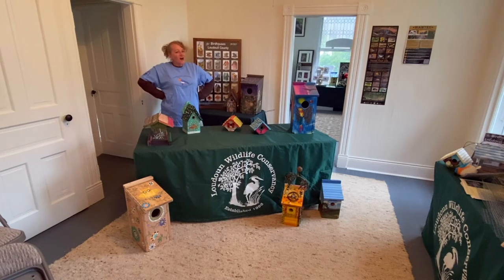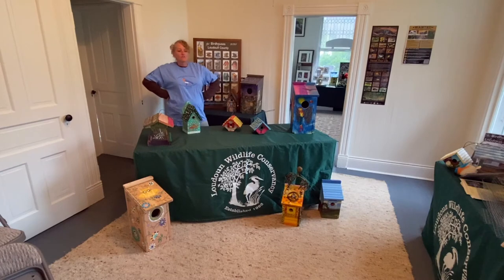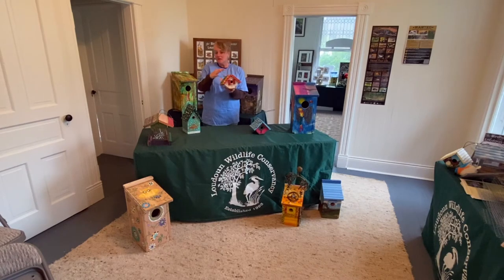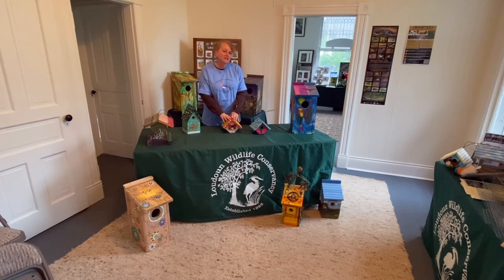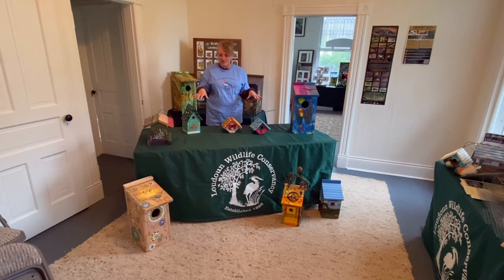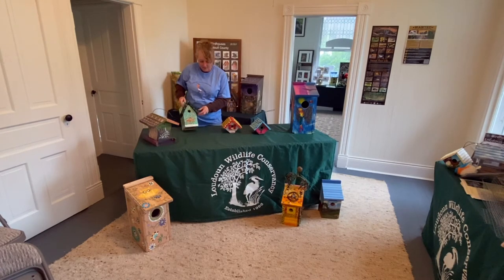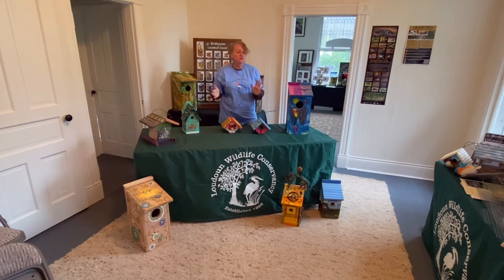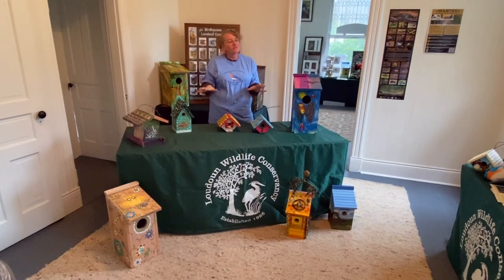DaVinci Art Studio's Virtual Wine (& Art) for Wildlife Birdhouses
DaVinci Art Studio's "Arts for All" is an inclusive art program for adults.

Instructor Huyen MacMichael and her students Alicia Lockwood, Tim Peterson, Elizabeth Thompson, Tara C, Josie H, and Tiara Reed all created beautiful birdhouses to support Loudoun Wildlife's Virtual Wine (& Art) for Wildlife.

The DaVinci Art Studio adult program consists of two types of on-going sessions. In ‘Open Studio’, participants (16 and older) work on their own art and ideas. ‘Art Group’ is designed to encourage self-expression and an interesting way to connect with peers. Artwork is shared and discussed with the group, offering a chance to not only discover art, but also something about oneself and each other.

Huyen MacMichael - Born in Vietnam, I moved to the US before I was three. For years, I worked encouraging creativity in others while running an art therapy studio for the mental health community. When I became a mom, I devoted time to my daughter and at last, my own artwork. I have spent several years learning watercolor techniques for still life, portraiture, and landscapes. I love drawing and painting best but am learning about new materials and techniques all the time.

Huyen is also the instructor for the DaVinci Art Studio program.

Her art can be found at Huyen.org

Stacey Sweet & Spencer Clayton-A bird feeder collaboration.

Stacey Sweet:  Stacey’s evolving style includes color exploration and sometimes ‘Matisse-like’ patterns.  Whatever she is creating with, Stacey says “Art makes me feel happy!”

Spencer Clayton: Spencer prefers to work with music and can often be found singing or dancing while painting.  He has emerged as the jokester at Davinci Art Studios.  He enjoys his family, friends, bowling, watching pro wrestling, theater and dining.

Alicia Lockwood, Tim Peterson, Elizabeth Thompson, Tara C, Josie H & Tiara Reed-An owl box collaboration.

Alicia: Known for her comic book style Alicia says, “I love it when it makes other people happy too.”
Tim: Loves the freedom and flow of paint.  He has added it to his home art supplies.
Elizabeth: “Painting and drawing relaxes me and clears my mind.”
Tara: A quiet artist who enjoys pink but also brilliant colors on paper and her nails.
Josie: A shy artist, Josie loves color & sweeping lines.  She also has a vivid imagination
Tiara: Enjoys giving her art as gifts.  She loves dogs and other animals.

Regina Cummings & Griffin Catron - A wren birdhouse collaboration.

Regina Cummings: Regina is well known for her creative and imaginative cat paintings.  She says, “I love to make something pretty.”  Regina love making art because “It makes me feel like I am accomplishing something.”

Griffin Catron: Griffin is one of the youngest artists.  He loves color and tactile projects.   While he prefers to work quietly Griffin gets excited about his projects.

Tim Peterson-“I love it”, Tim’s signature exclamation is a testament to the enthusiasm he brings to the DaVinci Art Studio each week.  Tim came to the program at its inception in 2001 with several notebooks of drawings. His attention to detail in paintings of animals and landscapes has led him to some successful commissions. Tim is a fan of Bob Ross and likes to learn new art techniques.

Tim’s wren box would be a treasure in your yard.